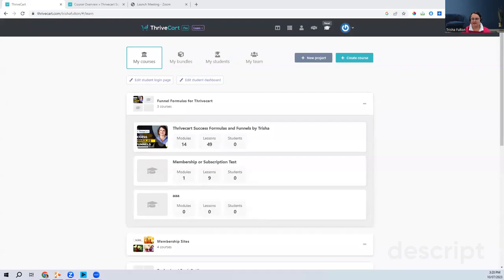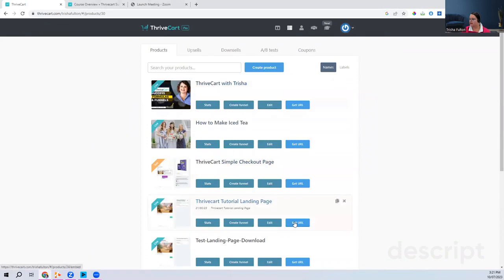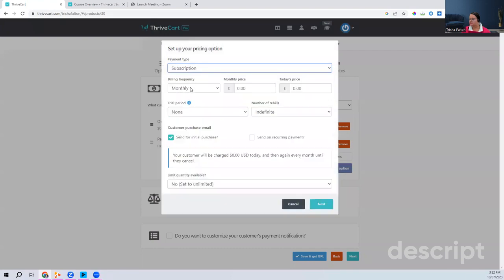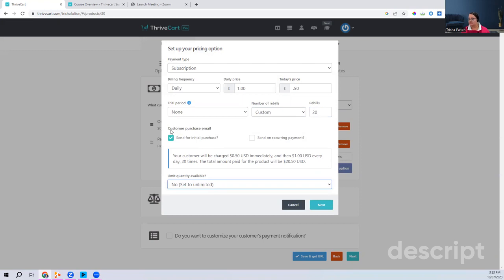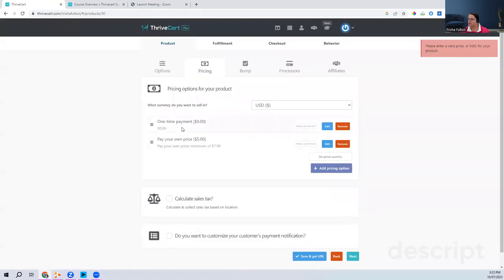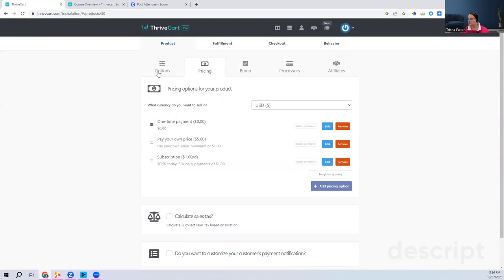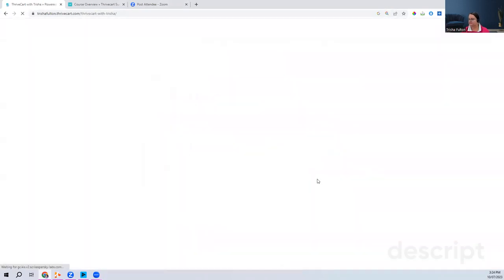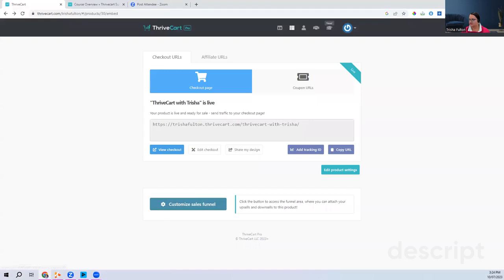ThriveCart Subscription Recurring Payments - Set Up in 1 Minute Free Tutorial + BONUS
ThriveCart 2023: 1 Minute Set Up Recurring Subscription for any Digital Product Tutorial FREE COURSE.

☀️ In this super fast tutorial you'll learn how to use your ThriveCart account to create a recurring subscription to sell any digital product.

🙌 Are you struggling with the rising costs of running your business? The answer you seek, might just be here.  ThriveCart - no more trying to string together lots of software to handle all your marketing and selling needs.

📈 I've been using ThriveCart for several years now and it has been a lifesaver. ThriveCart has replaced: Kajabi, Teachable, SamCart, ClickFunnels and LeadPages. It's very flexible, has lots of functionality and has saved me thousands of dollars each year.

🥎️ ThriveCart Coupon: If you haven't bought ThriveCart yet and you're wondering if it's right for you, I have put together a great course to help you out - it's free, the link is below.

I have created a full course with additional tutorials and downloads you can access for free.

Video Highlights

00.00 Set up ThriveCart Subscription
00.19 Navigate to ThriveCart Products
01.12 Update to add ThriveCart subscription pricing
02.19 Edit ThriveCart subscription pricing
03.27 Review your checkout page
03.40 Get the free ThriveCart course
03.57 The end

About Trisha

G'day from Sunny Perth, Australia.

I'm Trisha, your go-to mentor for entrepreneurs and business owners seeking to master the art of content creation and software-based marketing. As a seasoned content writer with over 20 years of experience, I've dedicated my life to crafting compelling narratives for various businesses and personal brands.

My expertise lies in creating content that not only resonates with your audience but also boosts your website's ranking. Let's face it, in the fast-paced world of entrepreneurship, finding the time and possessing the necessary expertise to create captivating content can be challenging, let alone trying to figure out and keep up with software that's constantly changing. That's where I come in!

As a proficient ThriveCart software trainer, I possess an in-depth understanding of this powerful marketing tool. I have mastered the intricacies of ThriveCart and can guide you through its features and functionalities, enabling you to leverage its full potential for your business.

Whether you're looking to optimize your sales funnels, streamline your checkout process, or enhance your overall marketing automation, I can equip you with the knowledge and skills to utilize ThriveCart effectively.